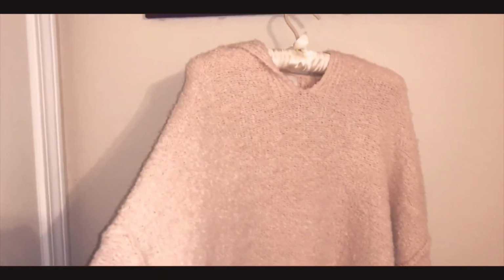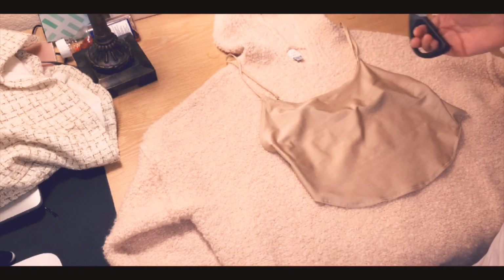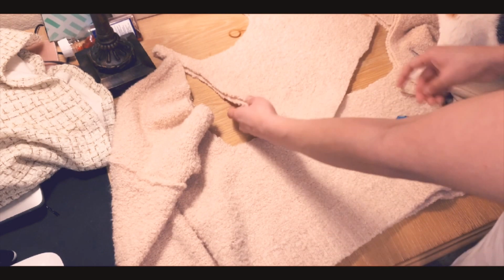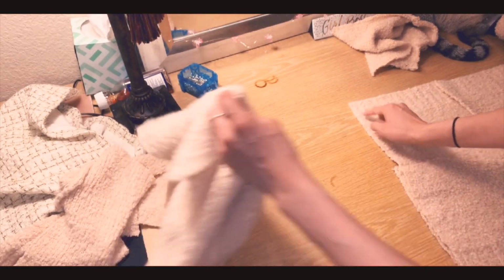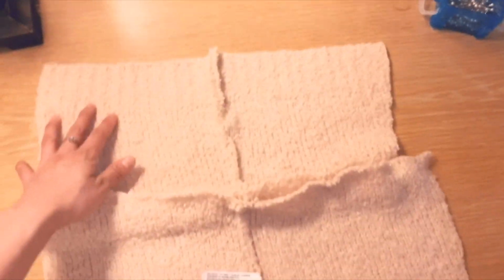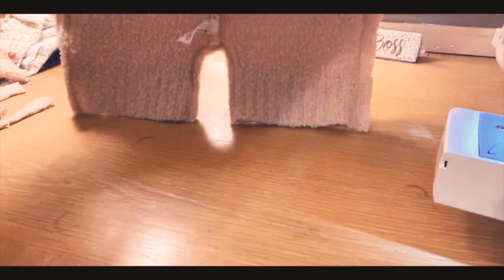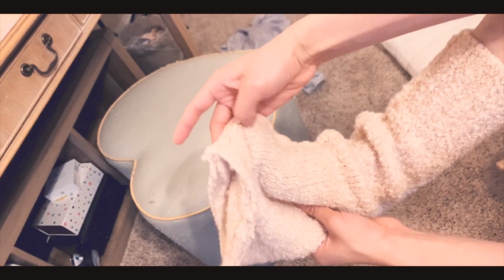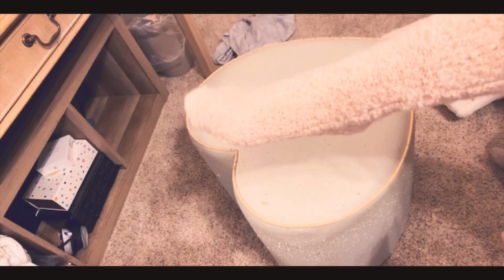SKIMS DIY SET + SOCKS | Skims cozy collection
✨Hope you all enjoy & thank you for stopping by !✨

Link to your sweater DIY at your local TARGET 🎯 👇🏼

Pretty & THICK
 Sizes X - 4X

Pretty & THIN
 Sizes S - XXL